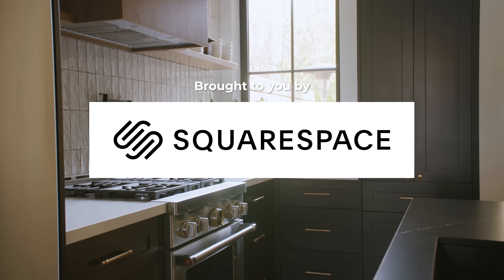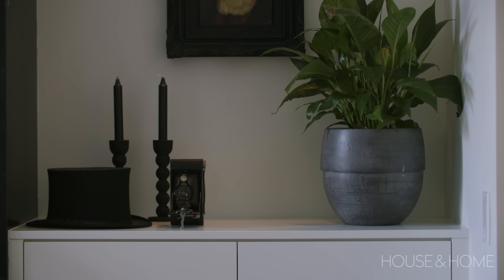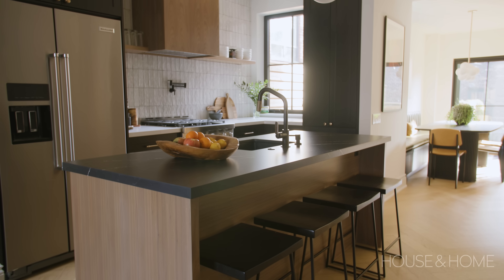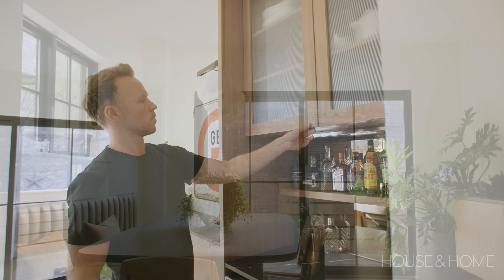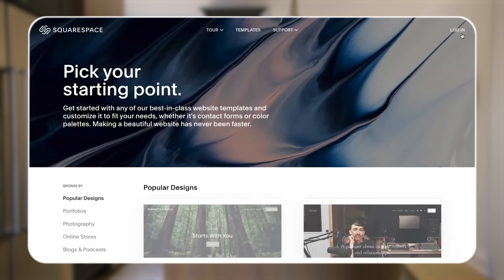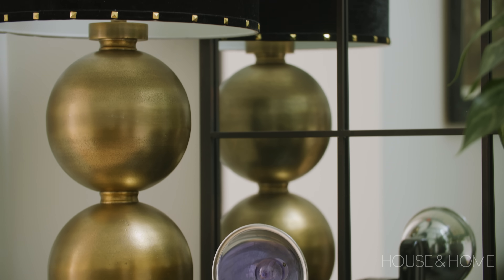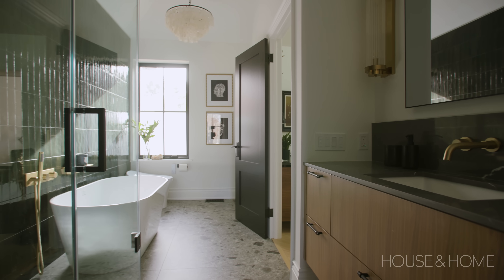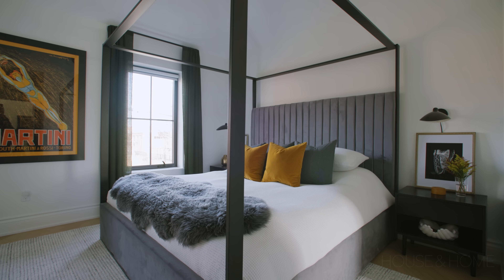Classic Meets Contemporary In A Sophisticated Semi-Detached House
This homeowner's design brief was simple: create a functional, open-concept kitchen, a cozy living room and lounge style dining room for casual entertaining. See how designer Joel Bray achieved the look with a classic-meets-contemporary design approach. You'll love the black Shaker cabinets in the handsome kitchen, a green channelled banquette in the dining area and a pretty little powder room with William Morris-inspired wallpaper.

Products inspired by this video, selected by H&H to help you get the look in your space.

Cocktail Shaker

Natural Edge Bowl

Stacking Wood Salt Keep

Mortar & Pestle

Manly Indulgence Candles

Manly Indulgence Candles

Linear Bubble Light

Wall Lamp

Green Porcelain Subway Tiles

*All products featured on House & Home are independently selected by our editors.